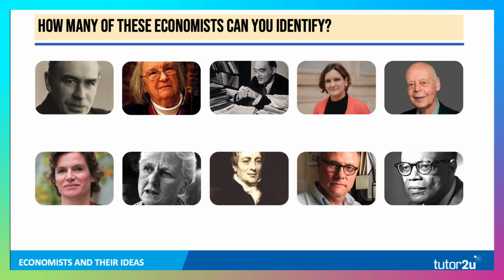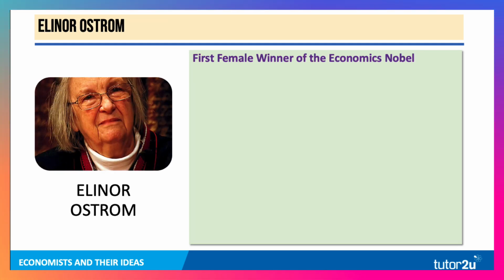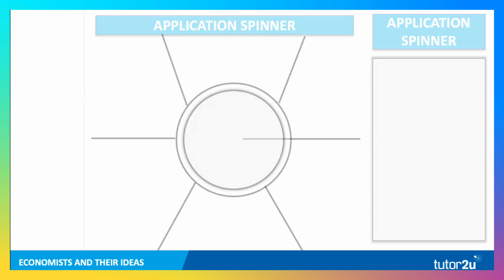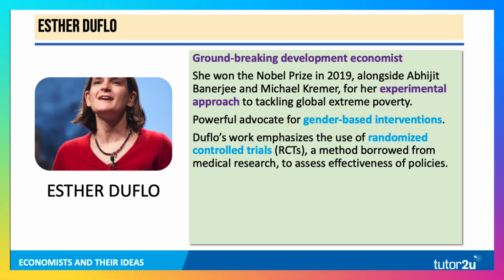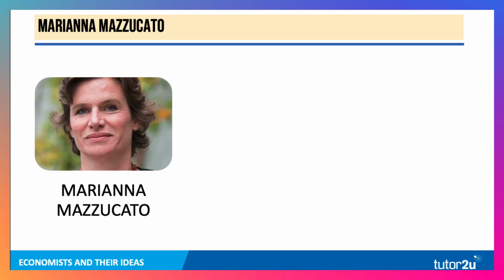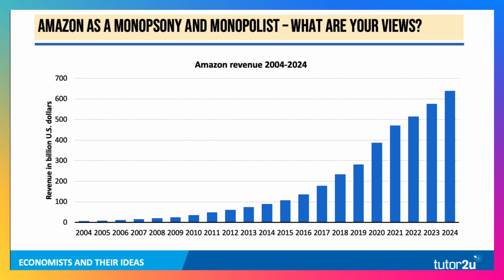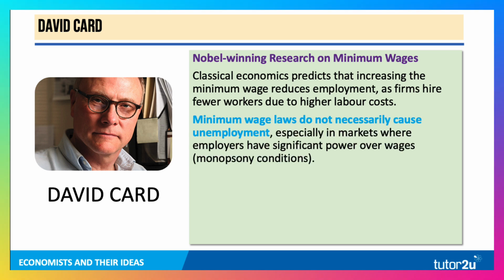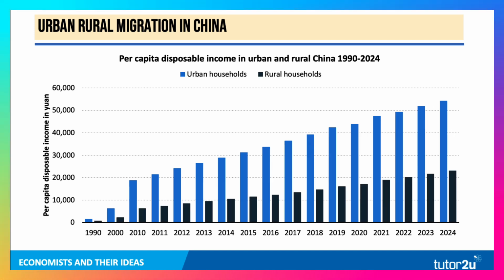Famous Economists, Big Ideas | How They Can Boost Your Marks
Want to stand out in your A-Level or IB Economics exams? One of the best ways to secure those top grades is to apply the big ideas of famous economists directly to real-world issues.

In this video, we introduce a lineup of iconic thinkers and their game-changing concepts — from Keynes to Mazzucato, Schumpeter to Ostrom — and show you how to use their theories to add depth and evaluation to your exam essays.

💡 Get exam-ready with insights from:

John Maynard Keynes and the multiplier effect
Joseph Schumpeter and creative destruction
Joan Robinson on monopsony power and imperfect competition
Elinor Ostrom and the governance of common resources
Esther Duflo on RCTs in development economics
David Ricardo’s theory of comparative advantage
Arthur Lewis and the dual-sector model
David Card on the minimum wage
William Baumol’s contestable markets theory
Mariana Mazzucato and the entrepreneurial state

Whether it’s analysing labour markets, tackling climate change, or evaluating globalisation, these economists provide powerful examples that can transform a good essay into a great one.